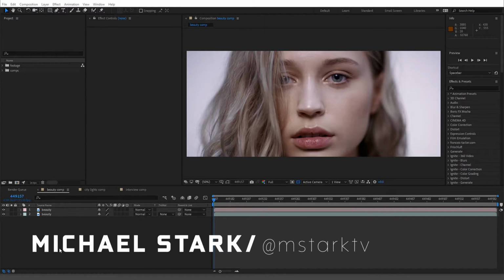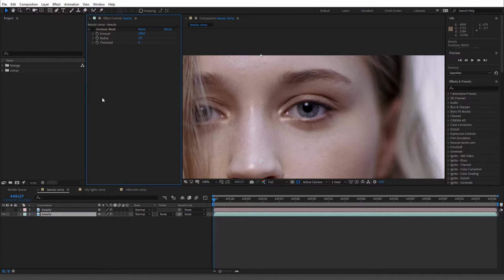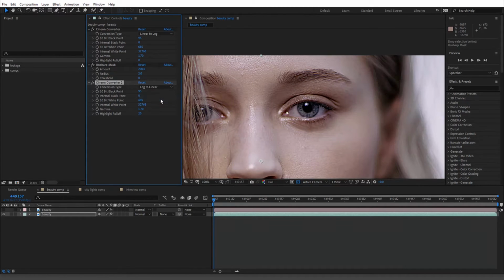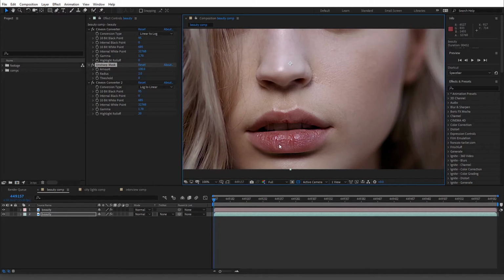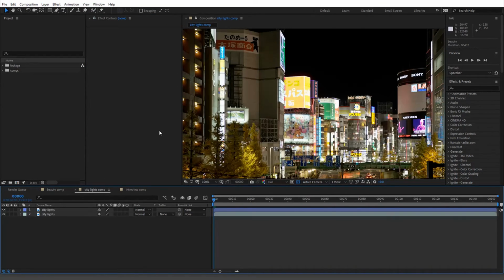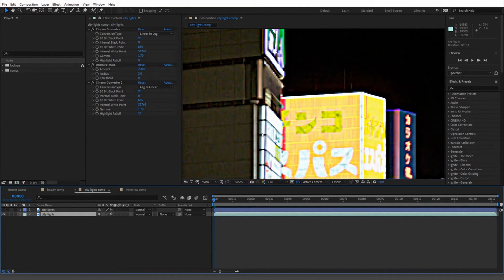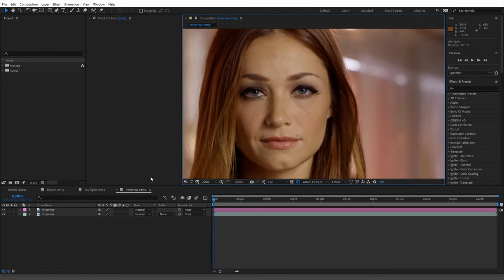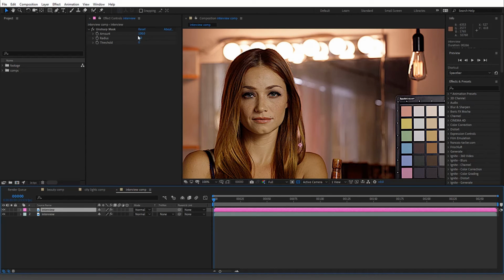Sharpen Like A Pro in Adobe After Effects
Sharpen your footage like a Pro using this very simple and actually old technique. It works both in Adobe After Effects and Adobe Premiere. Actually, it will work inside any application that can convert color and sharpen.